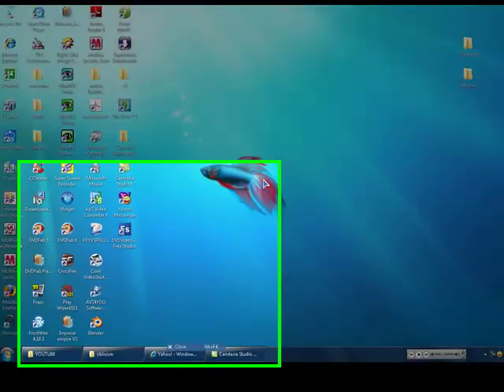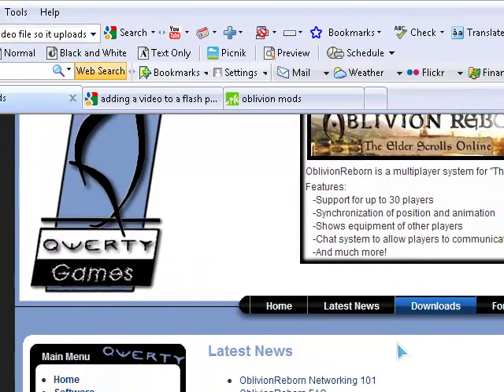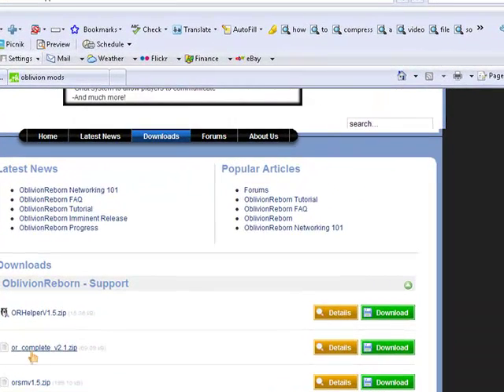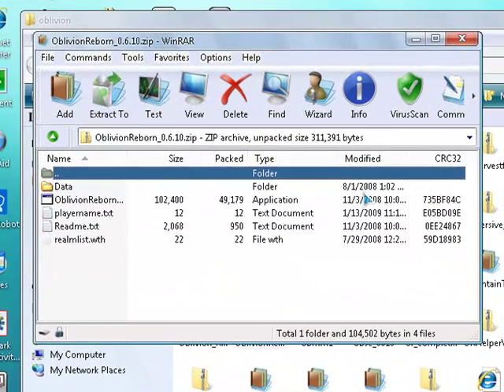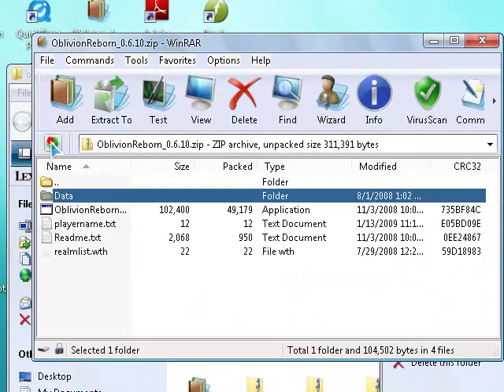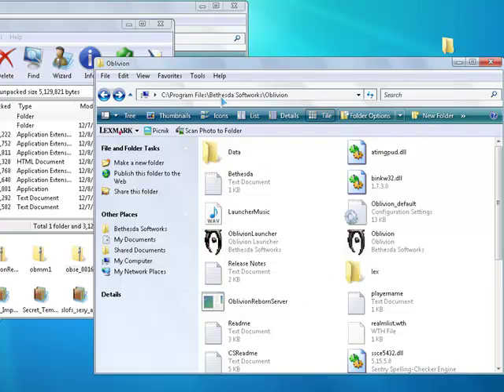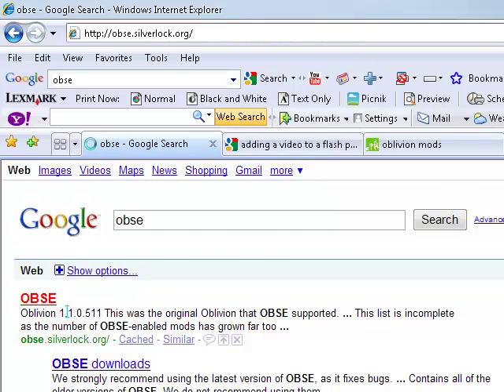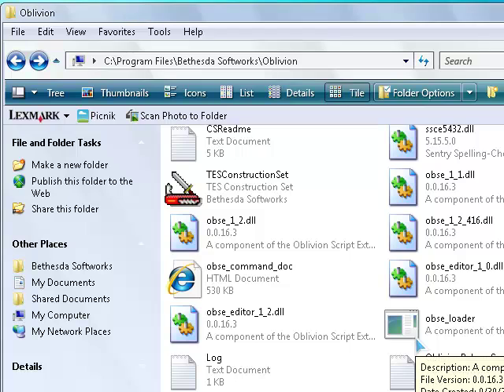How To install olivion reborn 0 6 10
my oblivion mod                         imperialmods.tk